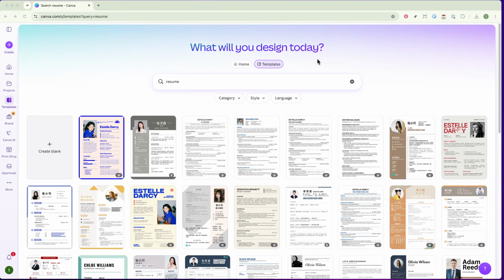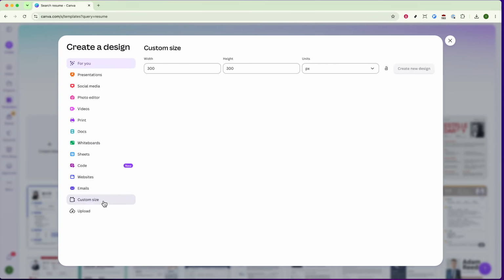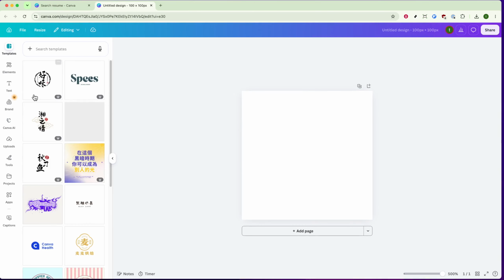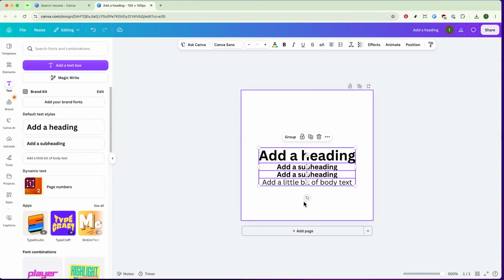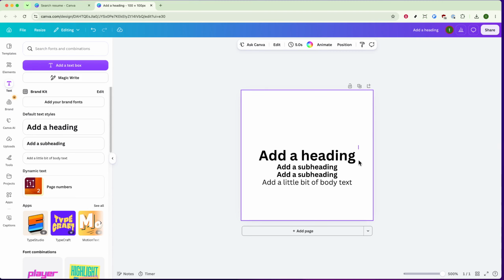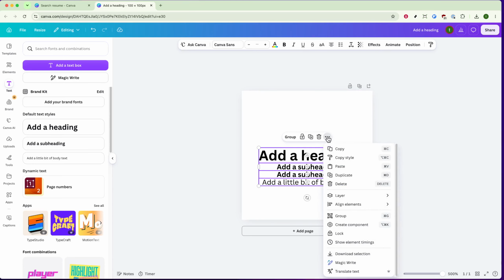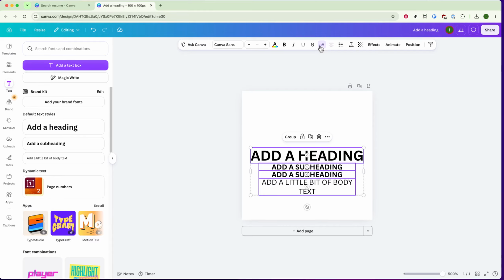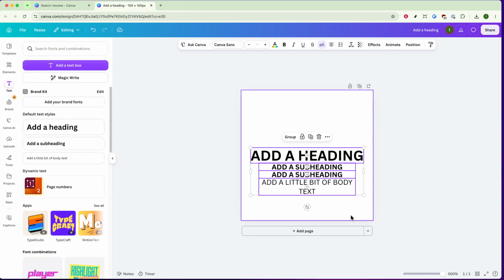How to Change Capitalization in Canva (Step-By-Step) [2026 guide]